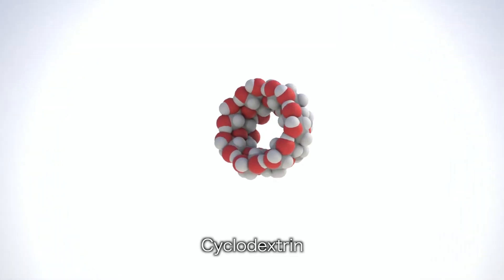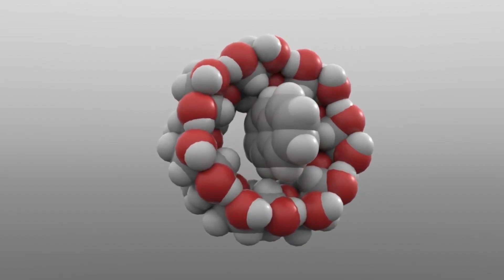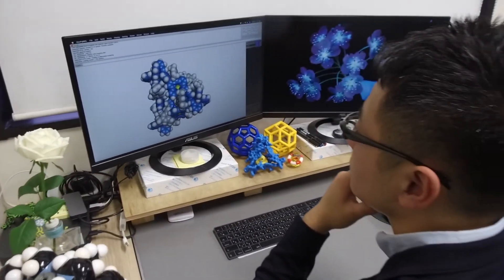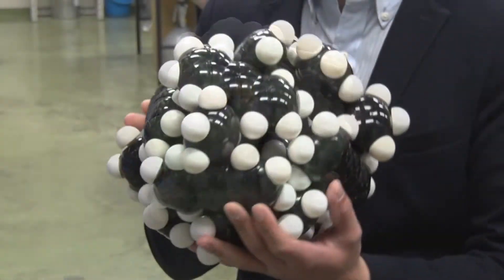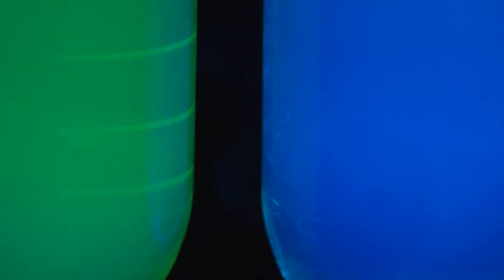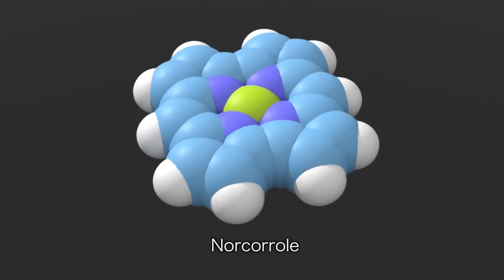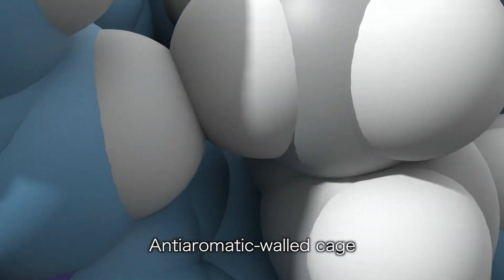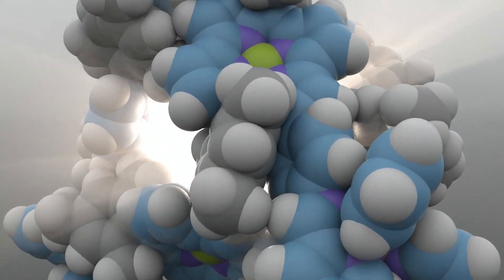ものすごく小さな容器『超分子』の驚くべき世界（英語版）– Tokyo Tech Research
ナノサイズの空間を持つ分子が、超分子的な力を使って他の分子を包む超分子の世界。超分子という言葉は聞きなれないかもしれませんが、実は私たちの身の回りにもたくさんあります。その興味深い性質と機能を、身近な事例と、2019年10月に発表した世界初の東京工業大学 理学院 山科雅裕助教の研究チームによる研究成果を交えて紹介します。

* 研究動画「ものすごく小さな容器『超分子』の驚くべき世界」を公開｜東工大ニュース
* ナノサイズの「異空間」をもつ新物質｜東工大ニュース
超分子化学：分子で分子を包む プレスセミナーを開催｜東工大ニュース